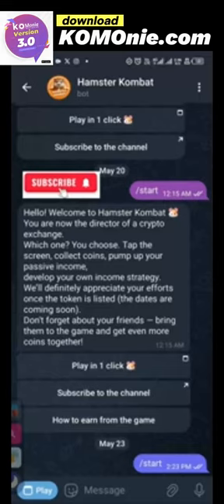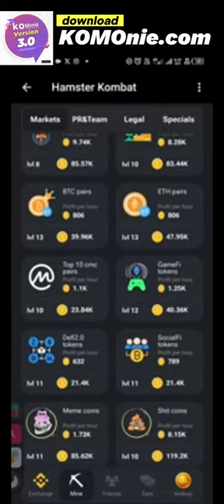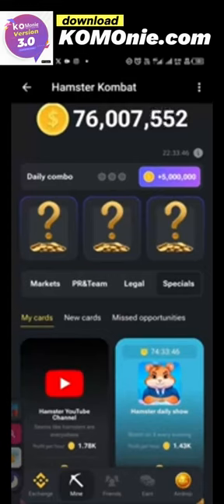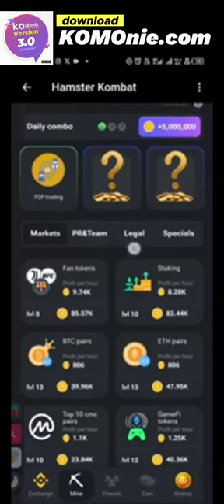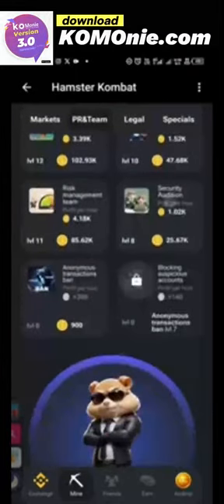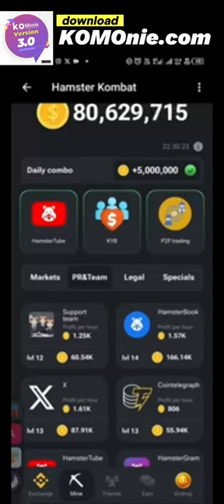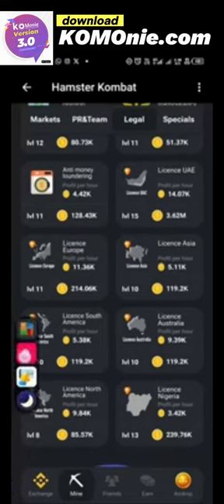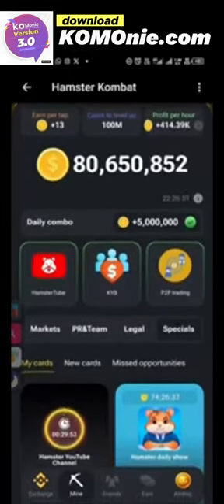HAMSTER KOMBAT DAILY COMBO CARD UNVEILED FOR N5,000,000 COINS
Play with me, become a crypto exchange CEO, and get a token airdrop!
💸  2k Coins as a first-time gift
🔥  25k Coins if you have Telegram Premium